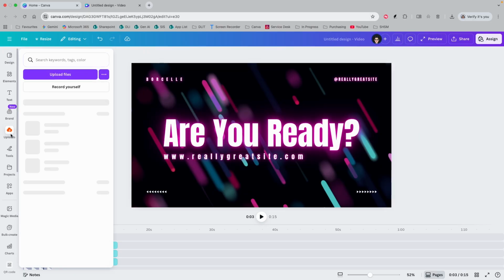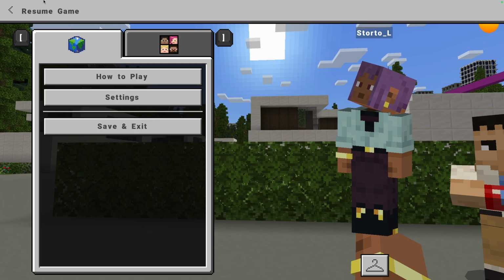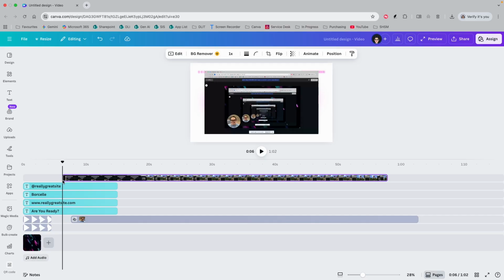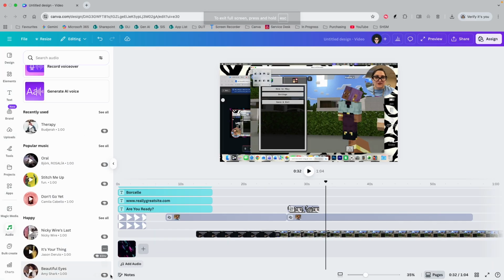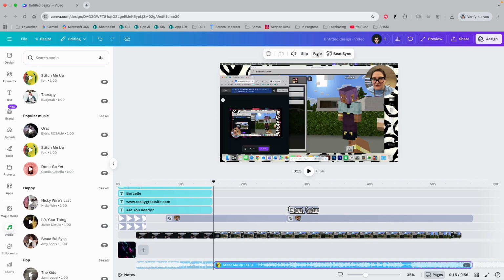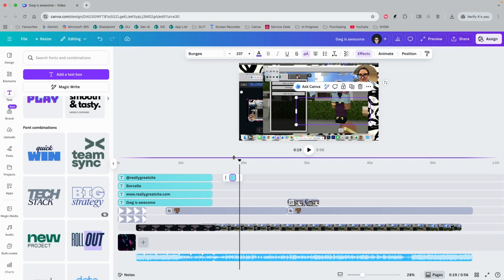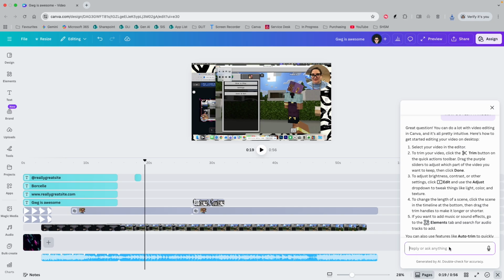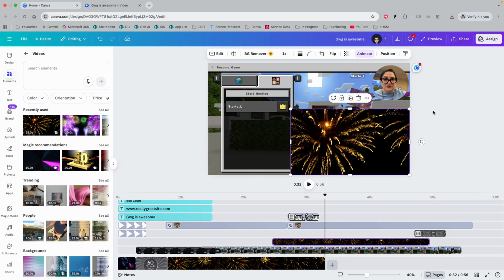Canva for video creation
A quick tutorial on how to use Canva to create and edit videos, specifically using the screen recording tools.